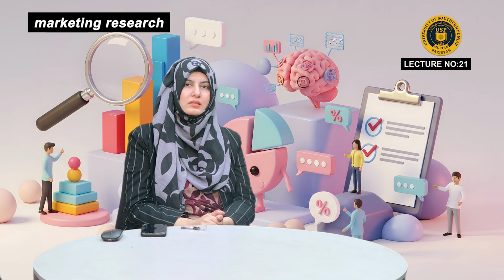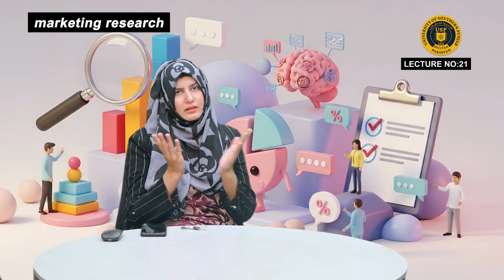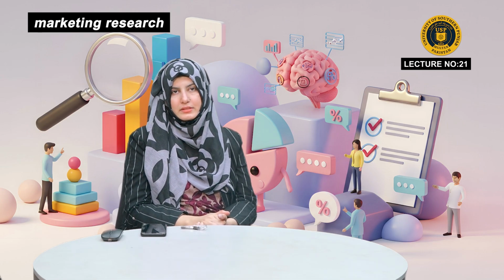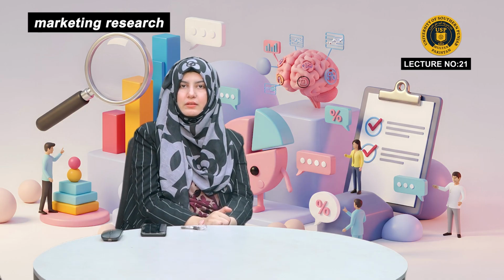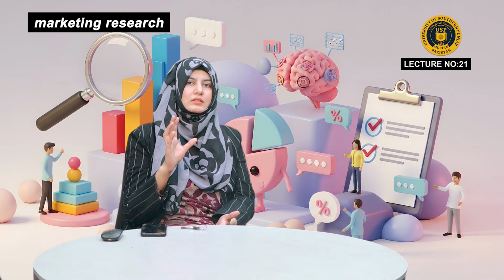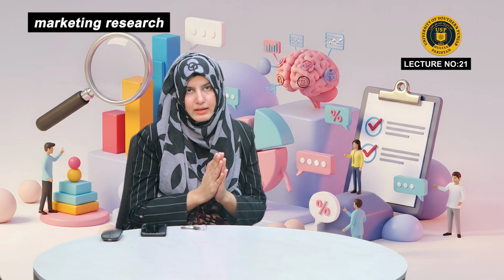Marketing Research Lecture 21st